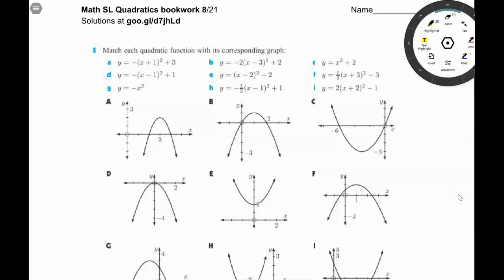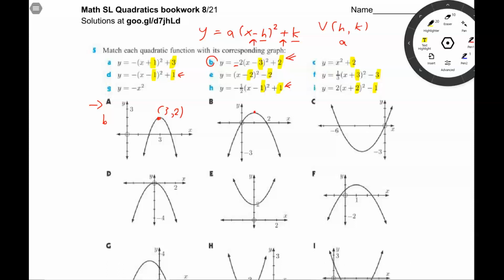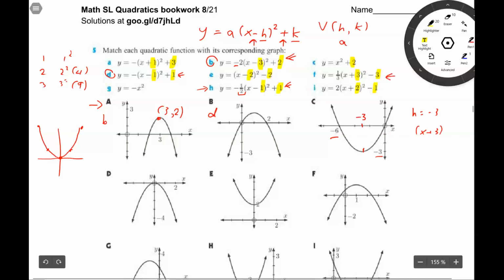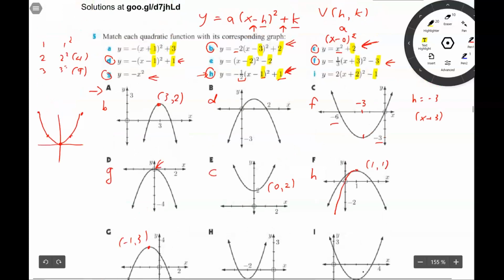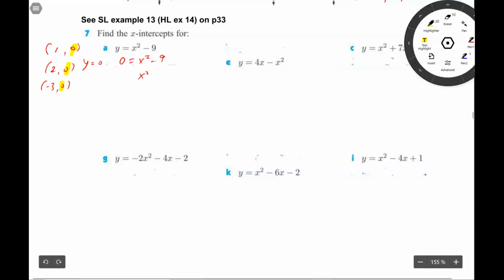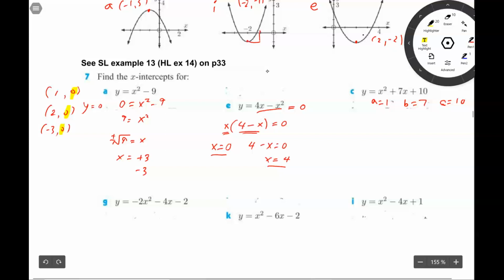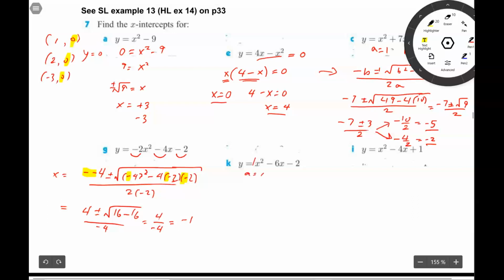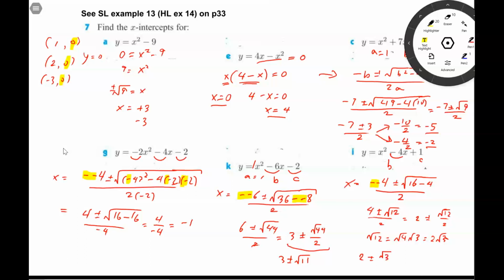MAASL quadratics p8